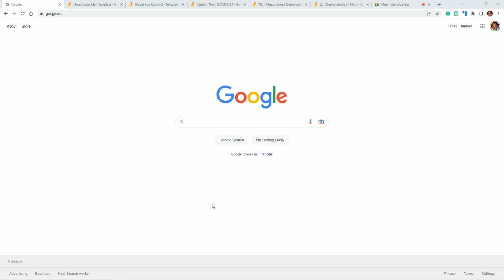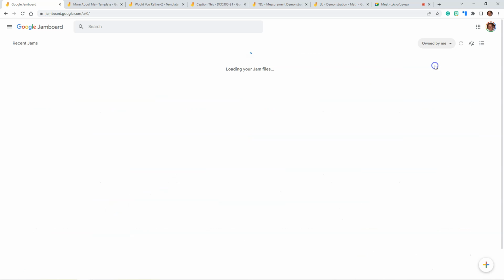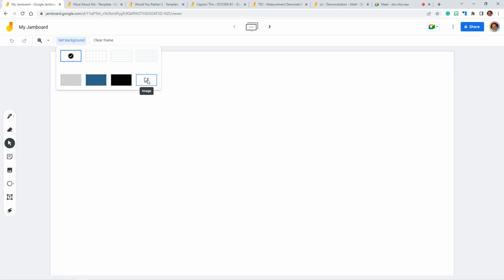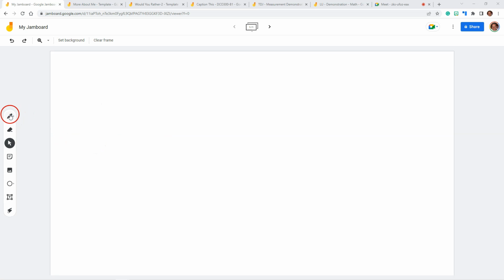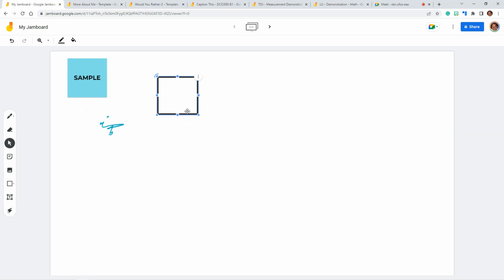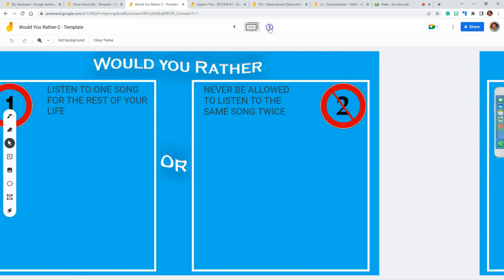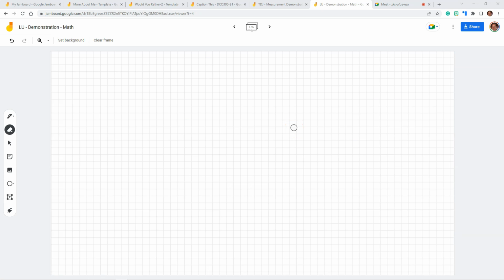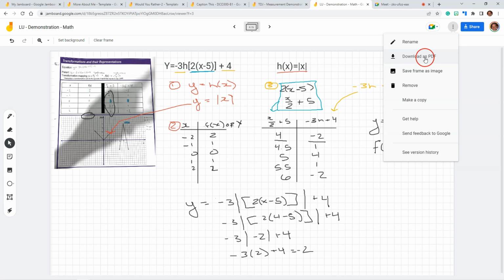Google Jamboard Overview